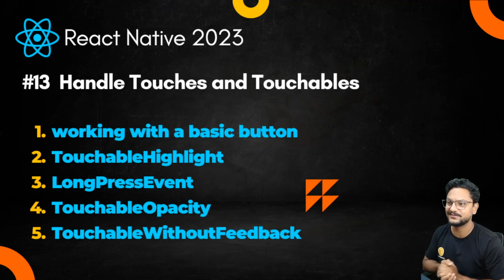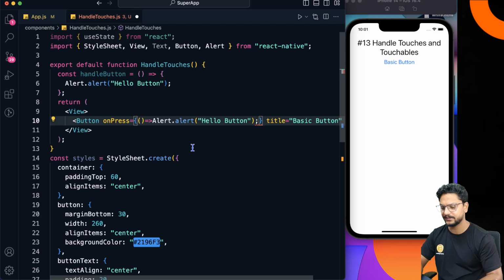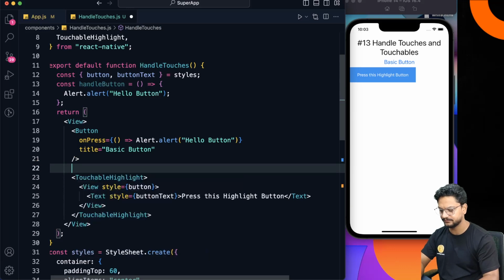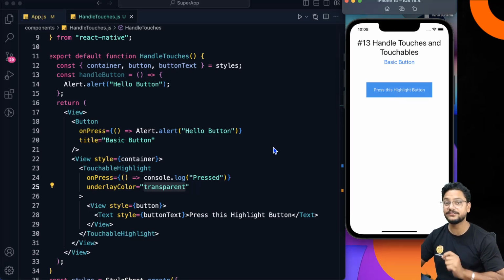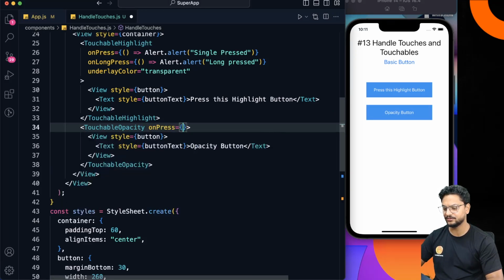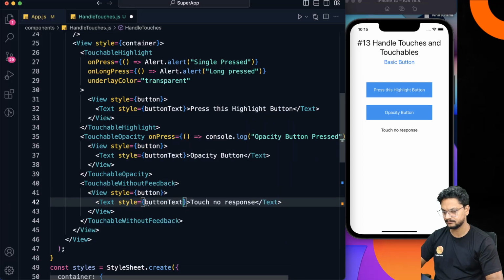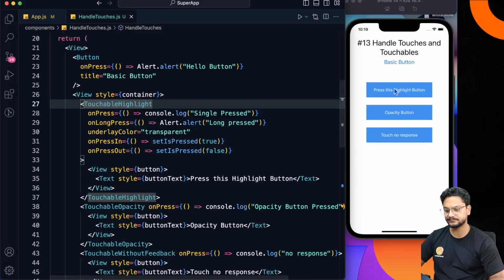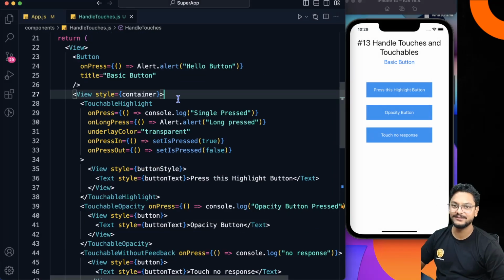#13 Handle Touches and Touchables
This video will cover the handling or working of touch button in react native. Video covered all type of touchable buttons like TouchableHighlight,  TouchableOpacity TouchableWithoutFeedback and its on press event. Also video covers how can you change color of button once someone touch it.